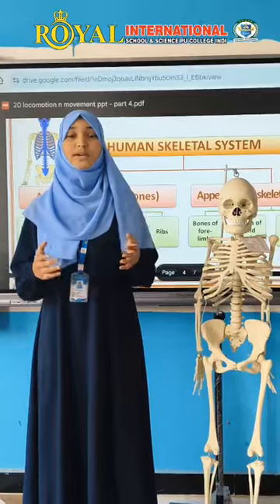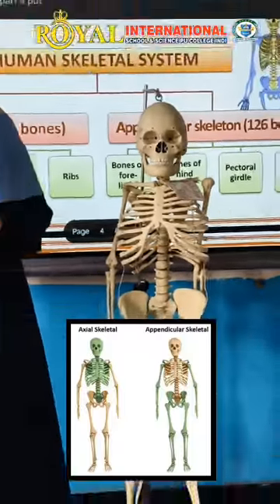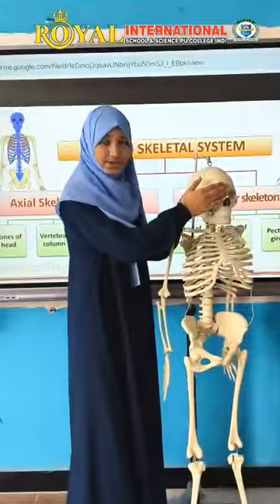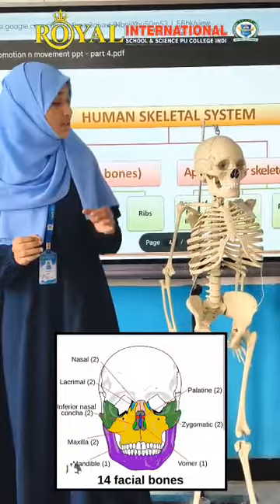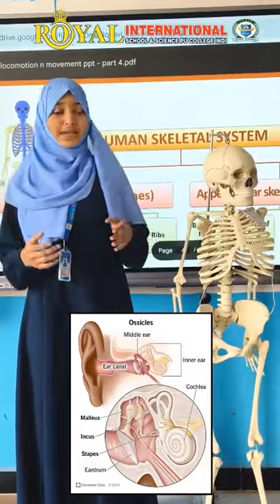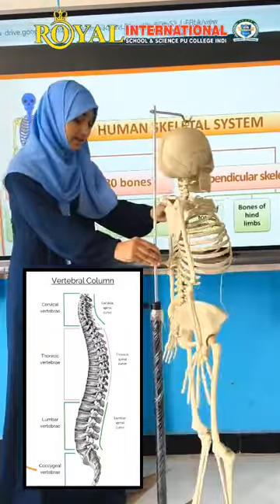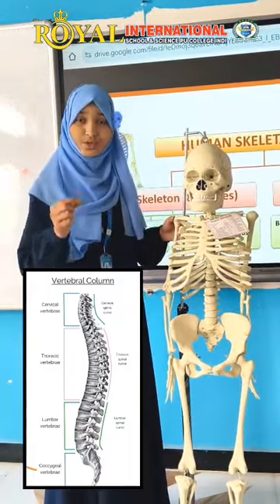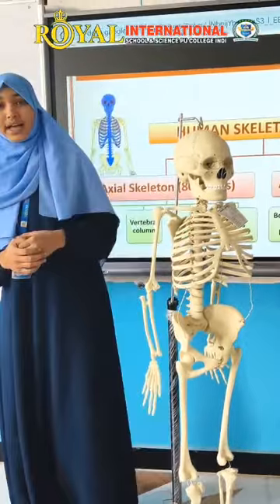Human Skeleton System seminar